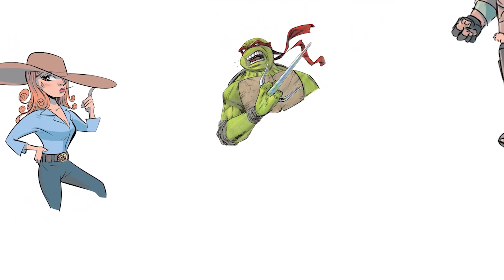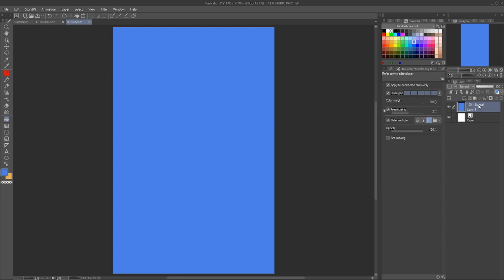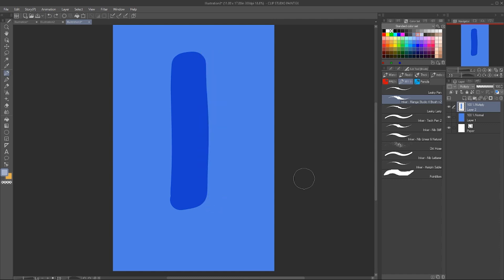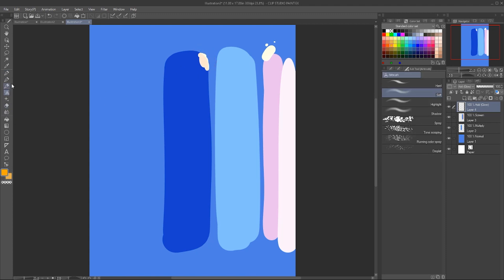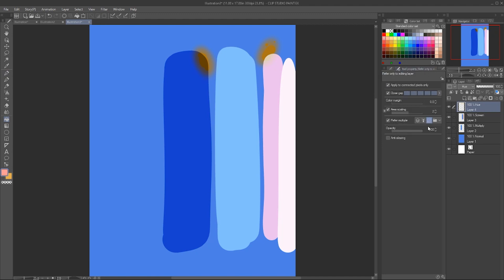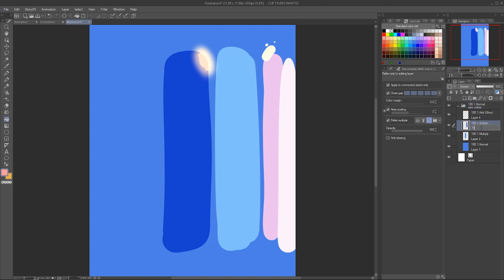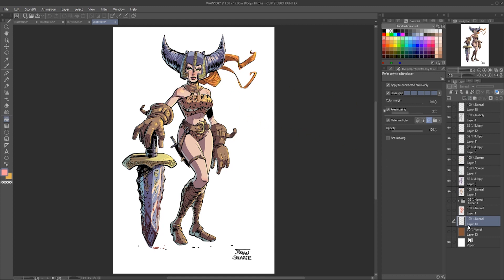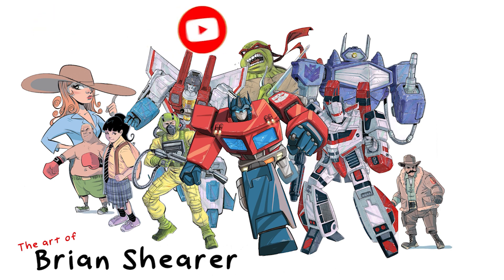How to use layers in Clip Studio Paint - Tips and Tutorial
If you're wondering how to use layers in Clip Studio Paint, I can help!